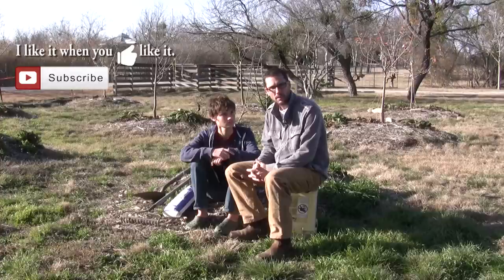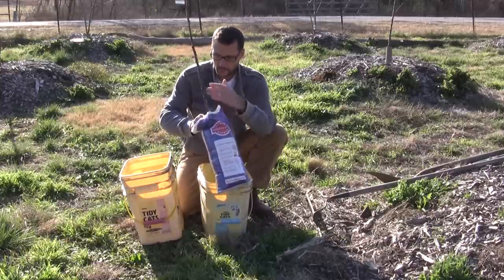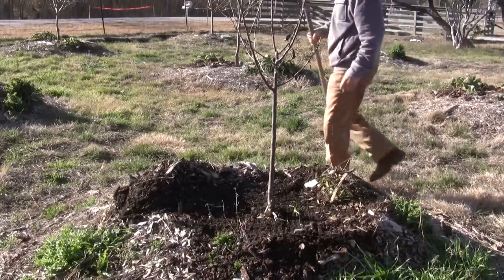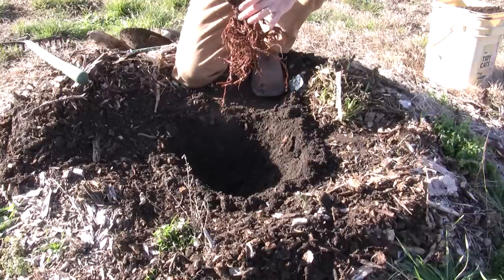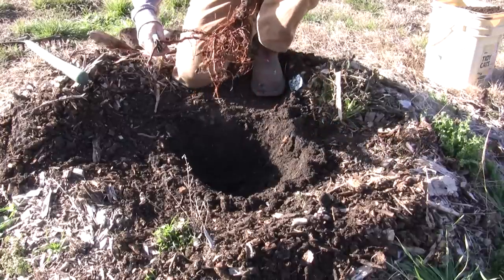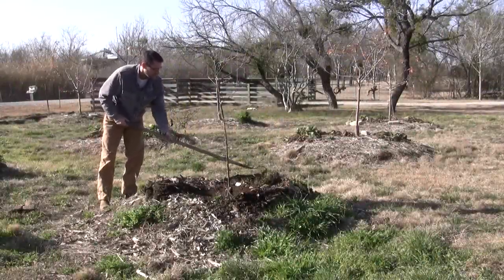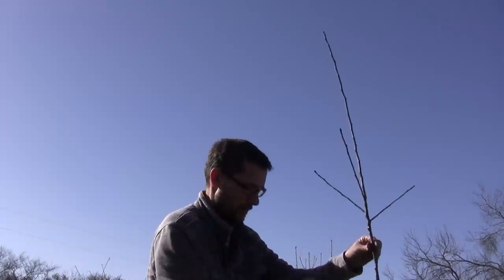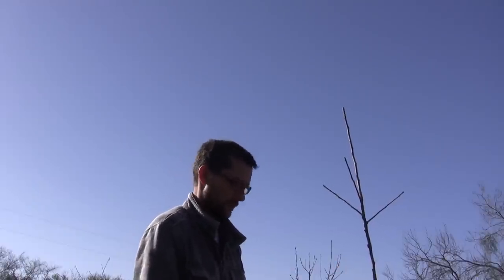How To Plant A Gala Apple Tree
In my orchard one of my trees didn't make it through the hot Summer. This was a first year bare root Ein Sheimer Apple tree. I wanted to replace it this year with another one just like it but I couldn't find one locally. After searching all the nurseries I decided to replace it with a Gala Apple. This tree was not bare root, it came in a bag. It's the first bagged tree that I've ever planted. We'll see how it compares to the potted trees and bare root trees.